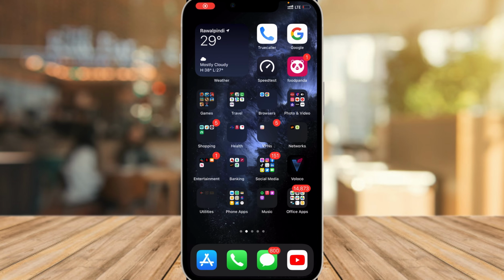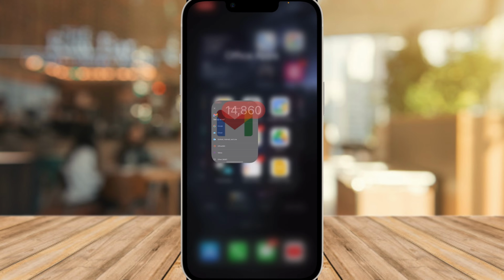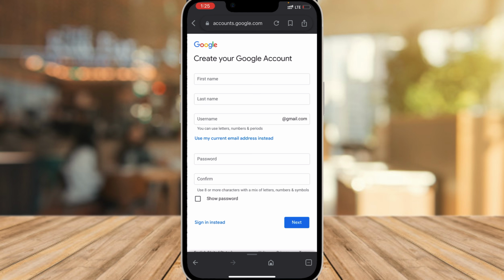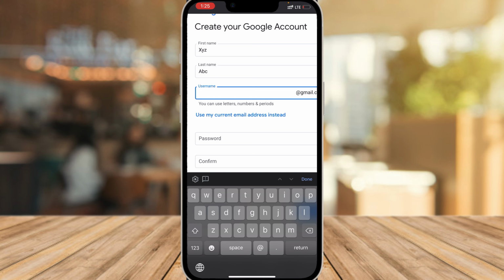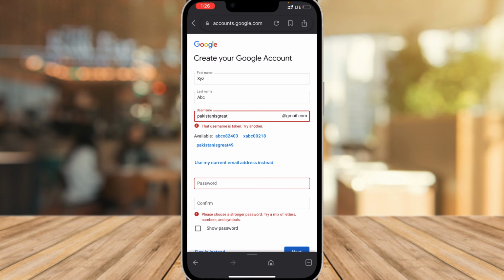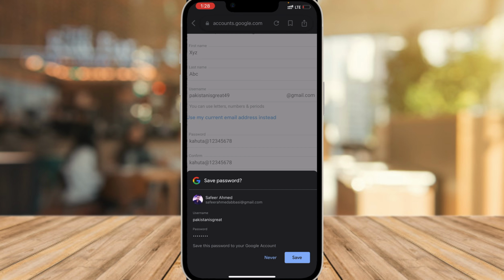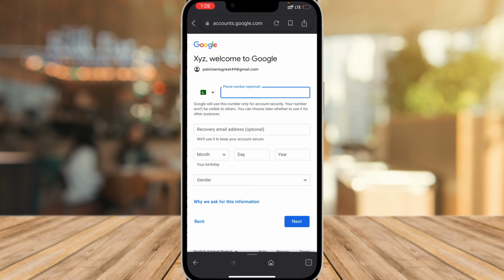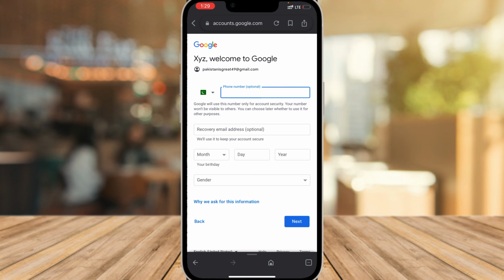How to Create a Google Account (Step by Step Guide)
In this guide, we'll show you step-by-step how to create a Google account. It's really simple, and we'll guide you through every step.

If you're looking to get online, or just want to create a new Google account, then this guide is for you! We'll show you how to sign up, add your personal information, and use Google search in a simple and effective way. So whether you're new to the internet or just want to improve your online experience, this guide is for you!

Queries Resolved in this video:
gmail account create
how to create new gmail account in 2022
how to create new gmail account in mobile 2022
new gmail account create in 2022